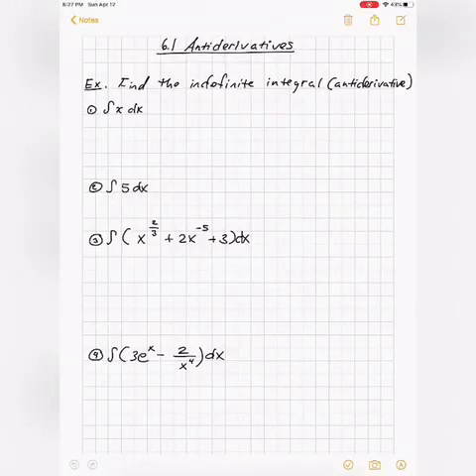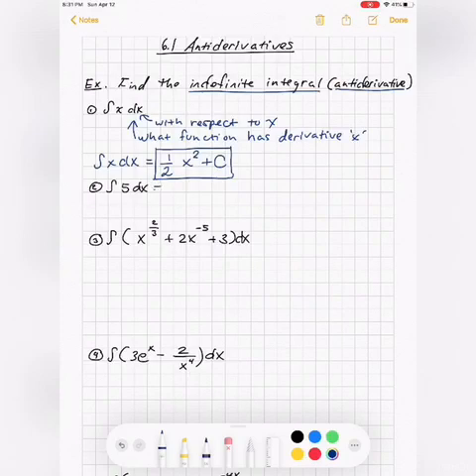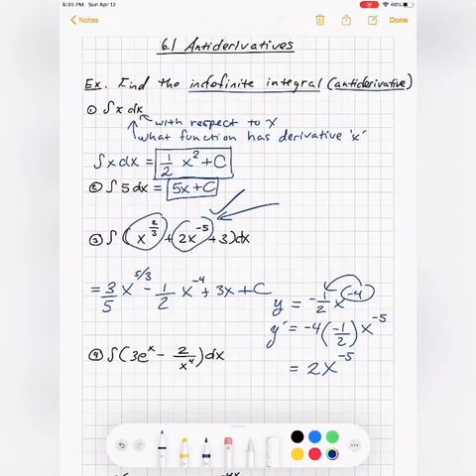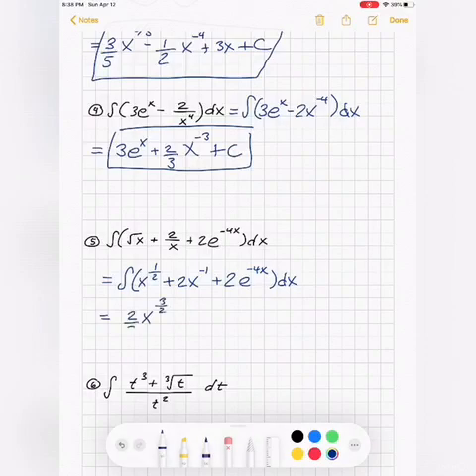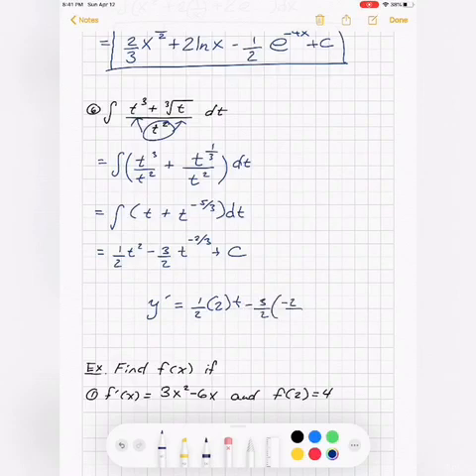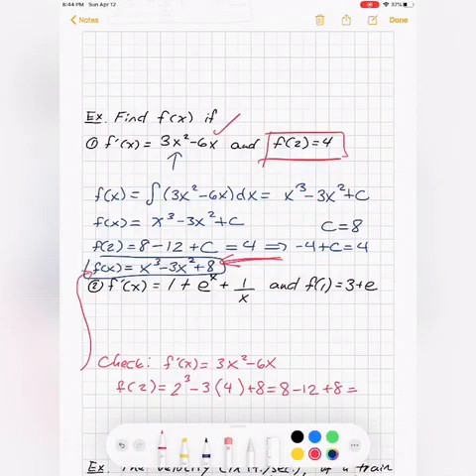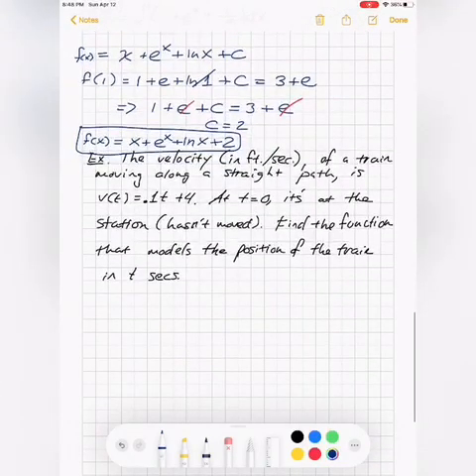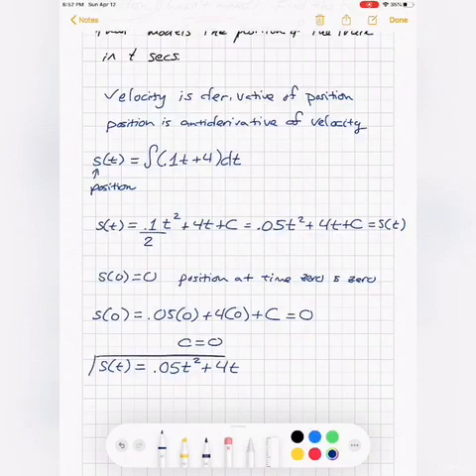Math 1430 6.1 Antiderivatives